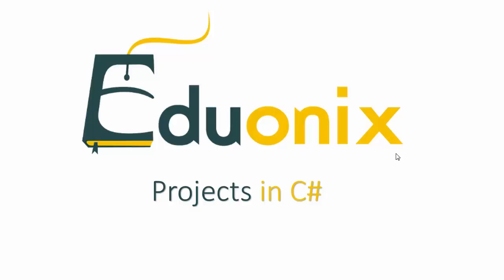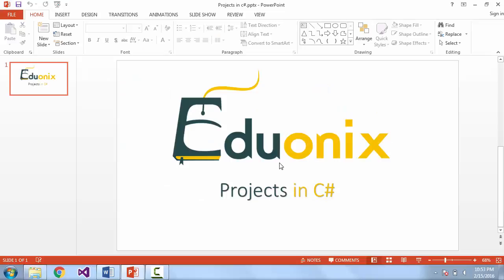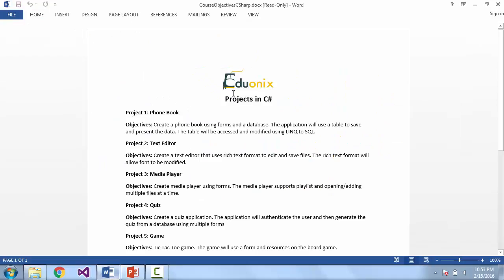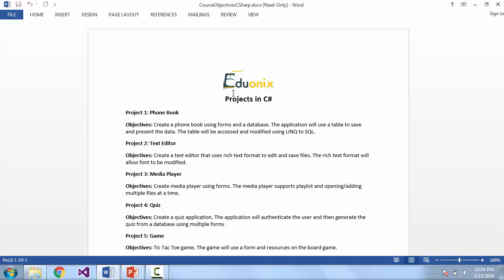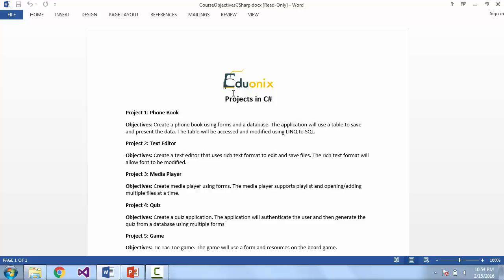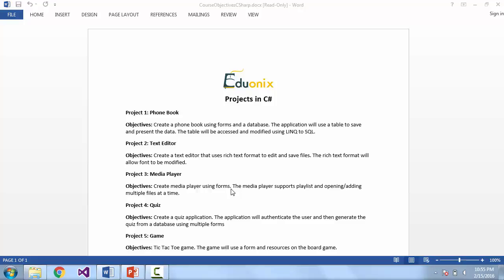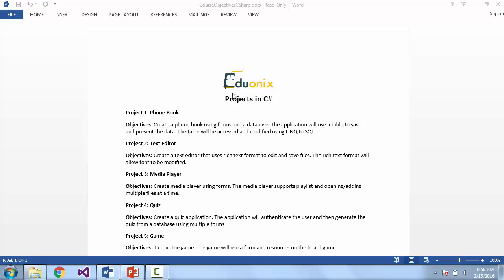Projects in CSharp - Learn By Building Projects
Learn C Sharp programming language using this C# course and start developing applications, games and even websites.